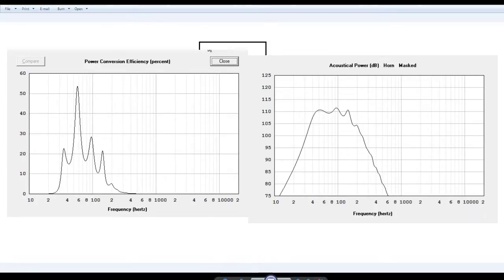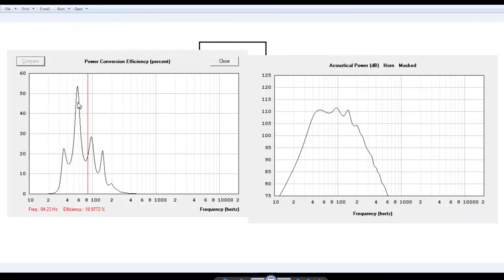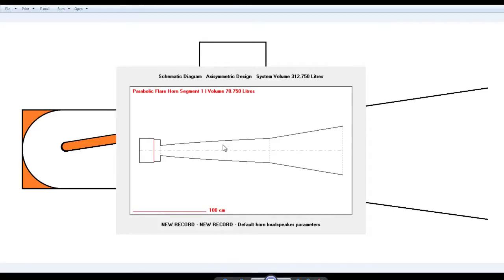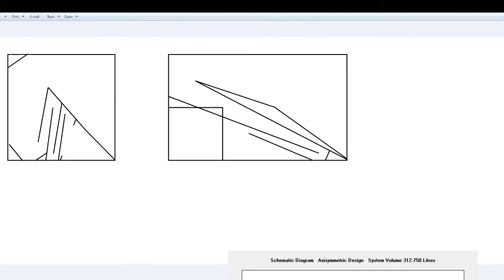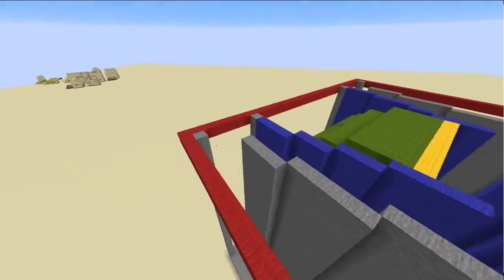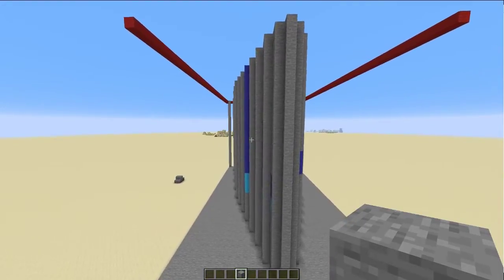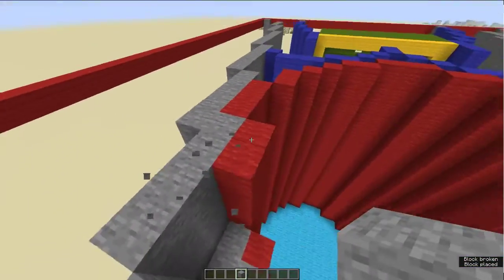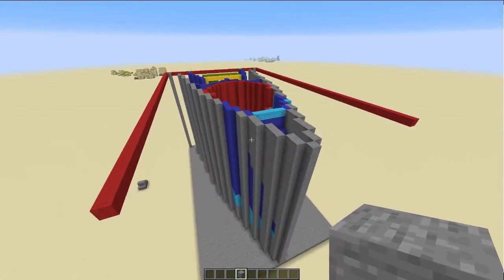Folded Horn Project Introduction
Introduction video to a folded horn I'm making shortly. I go through its design, and how I got there. Also some audio theory. Hopefully I'll make a decent series of videos on its construction.